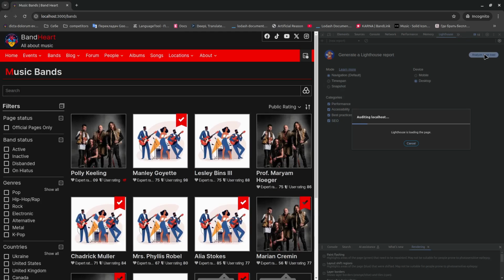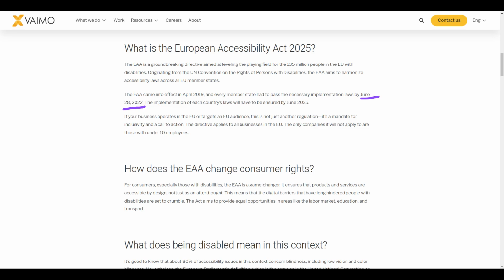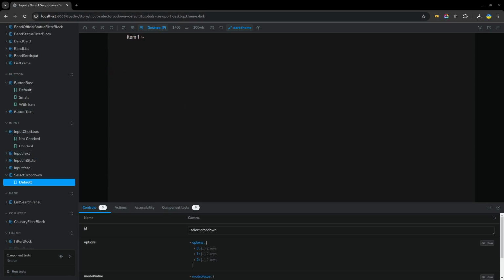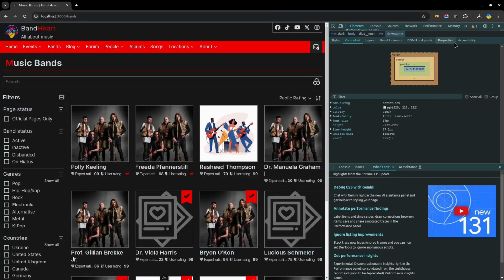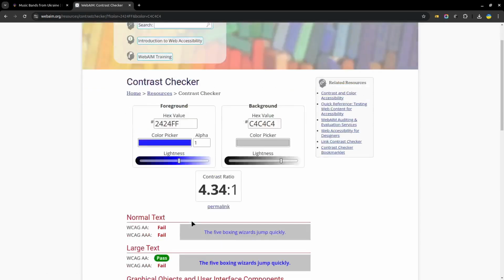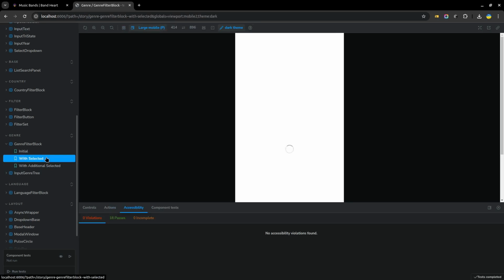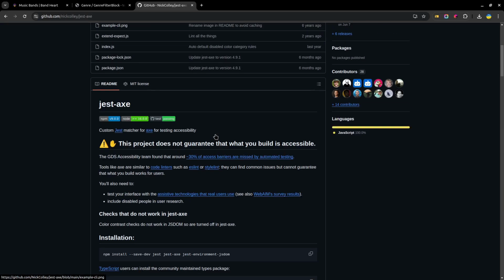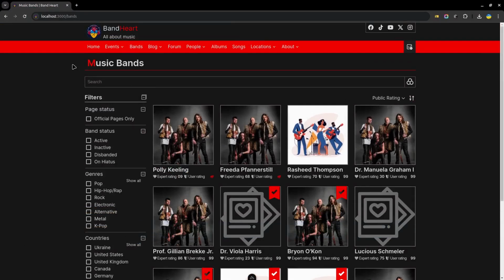31. Web Application Accessibility. WCAG. ARIA Attributes. Color Contrast. Keyboard Navigation (EN)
Web application accessibility (A11y). About accessibility testing, keyboard navigation, ARIA attributes, and the accessibility object model.

00:00 - Hello
00:18 - A11y and WCAG
01:40 - Accessibility important!
04:32 - Semantic structure
05:36 - ARIA attributes
07:35 - AOM - accessibility object model
10:19 - Color contrast
12:06 - Lighthous, Axe ... not guarantee a11y
14:24 - Keyboar navigation
16:00 - Usability for accessibility
17:10 - Skip to main content
18:03 - Focus Trap
18:45 - Keyboard navigation is challenging